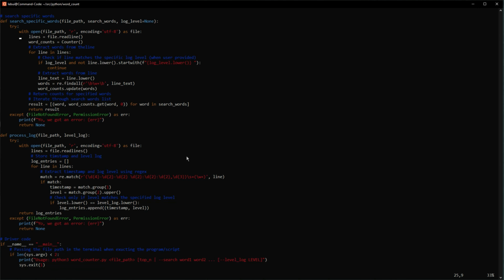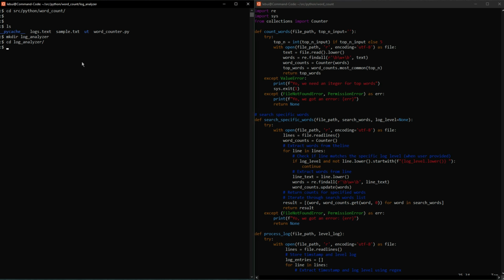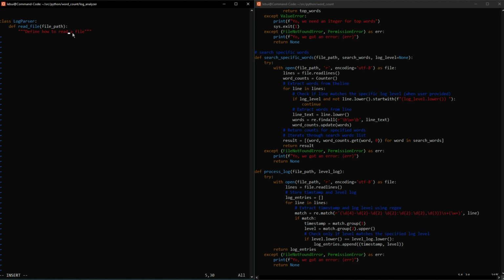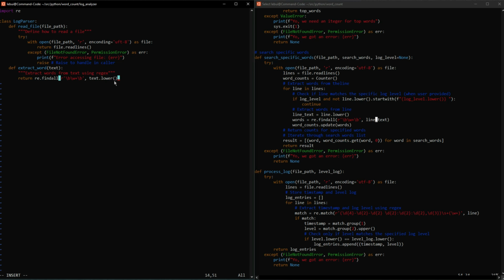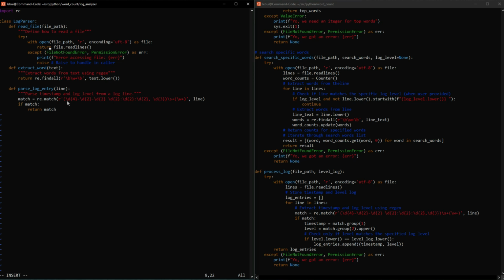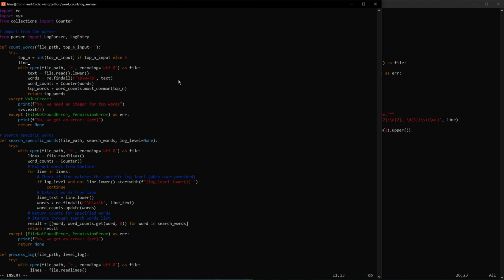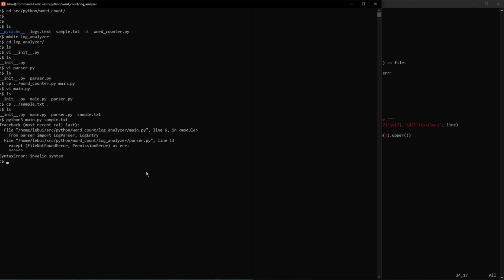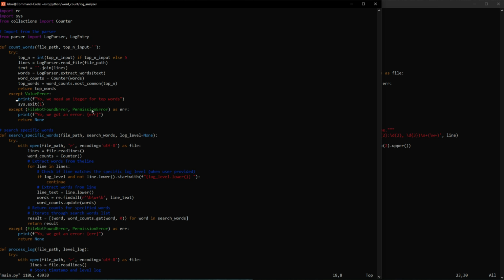Python Refactoring Word Count To Log Analyzer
to decompose the word count file into multiple files and apply a design pattern in OOP to make it easier to maintain, test, and extend.

A Python-based log analysis tool that provides word counting, log level filtering, and specific word searching capabilities for text and log files.

For more information about the program, check out the README in the GitHub code

0:00 Introduction to Log Analyzer
1:18 Construct Word Count Program to Multiple Files
3:45 Implement Parser.py
22:35 Create and Modify Main.py
29:23 Test and Debug Code
34:26 Code Work

Prerequisites:
Python 3.x installed (check with python --version in your terminal).
A sample text file (download one quickly: logs.txt with the content of your choice).